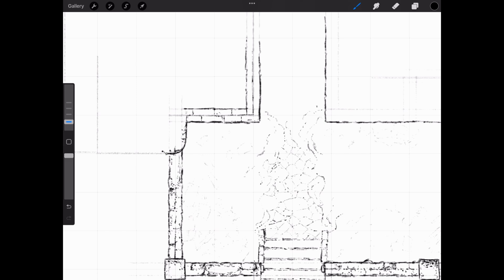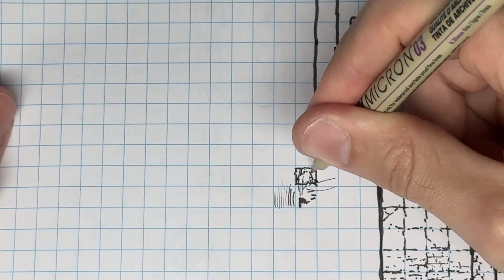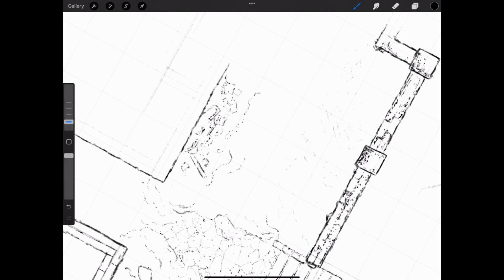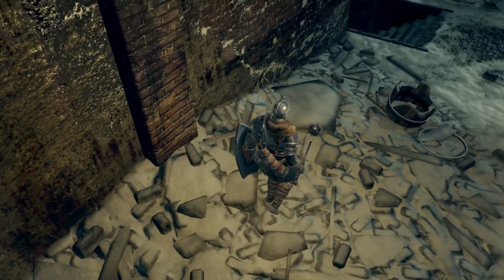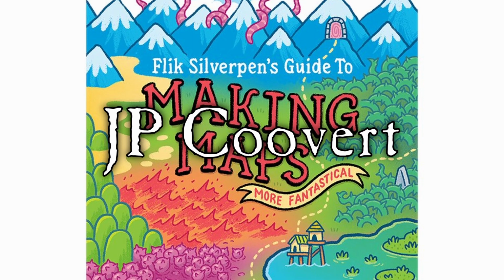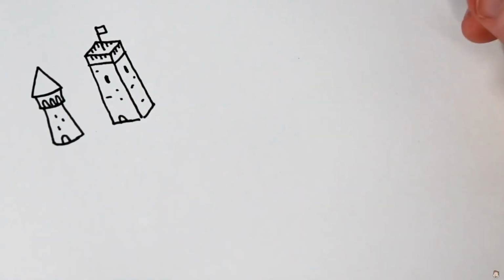How DnD Map Artists Use Texture To Make You Feel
Just a teensy analysis of texture in battlemaps and how you might go about approaching it yourself.